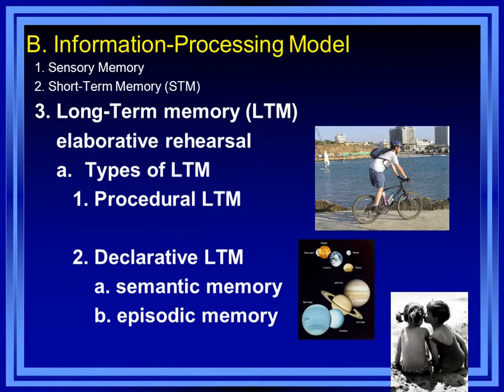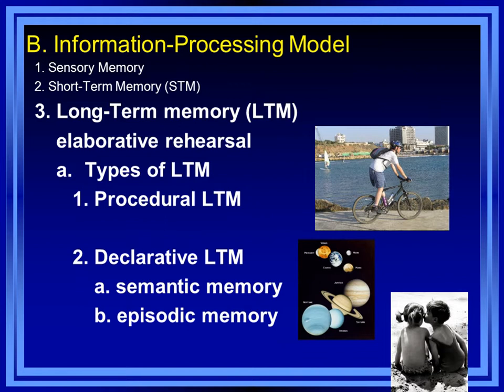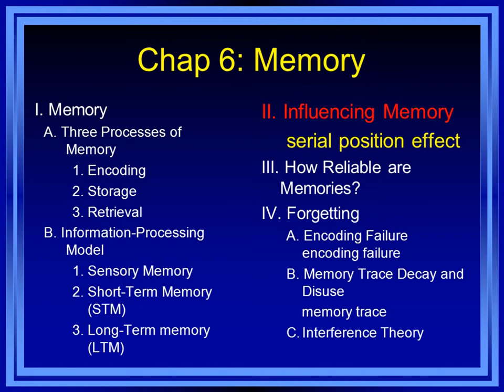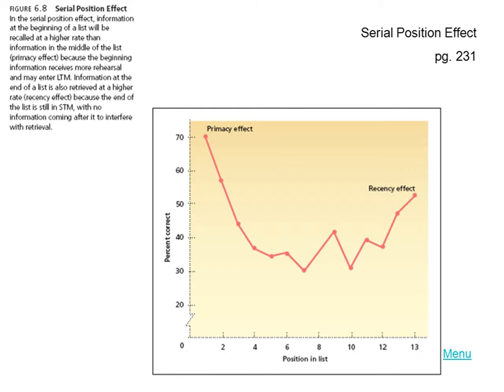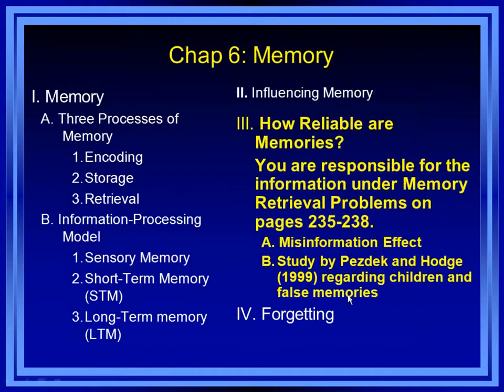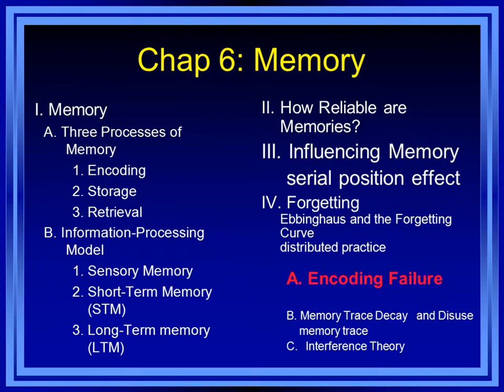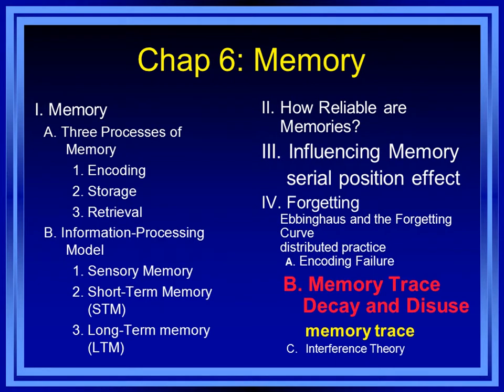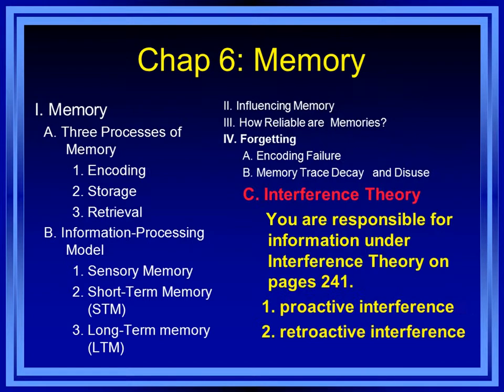Psyc101: Chap 6 - lecture 2